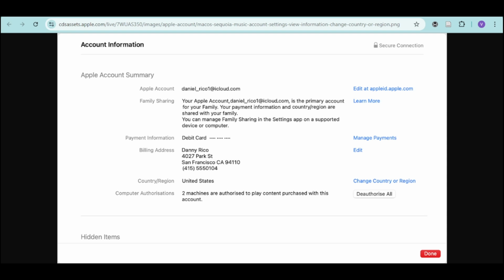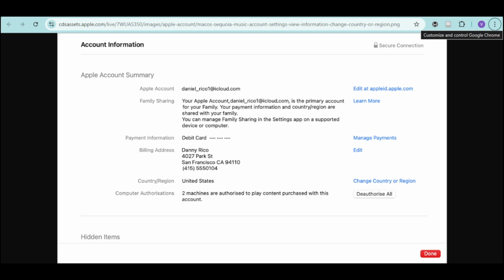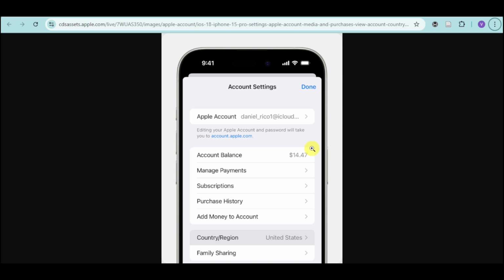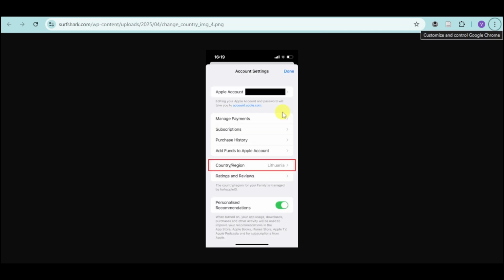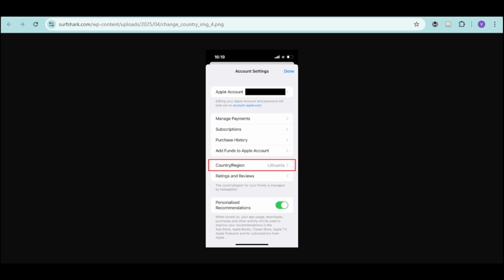How To Fix Can’t Change App Store Region on iPhone | iOS 26 Update Solution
Having trouble with Can’t Change App Store Region on iPhone after updating to iOS 26? 🤔 Don’t worry, in this step-by-step guide, I’ll show you exactly how to fix App Store region not changing on iPhone so you can download apps from any country without issues